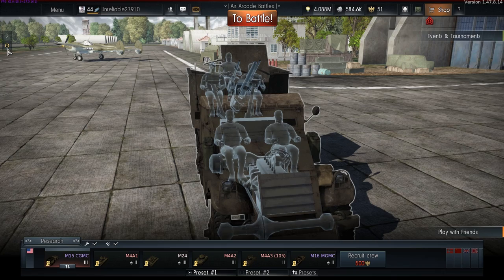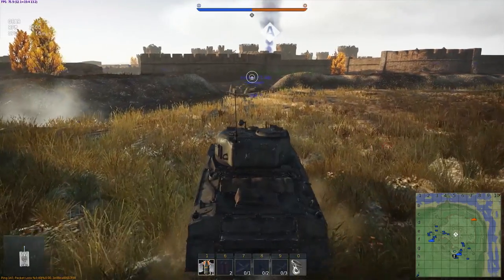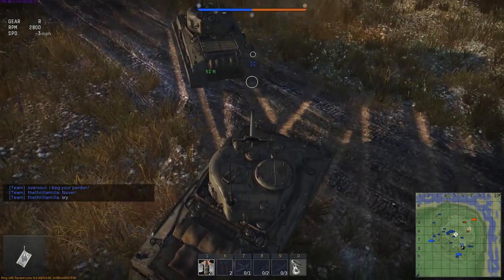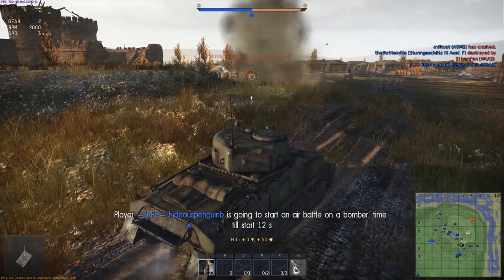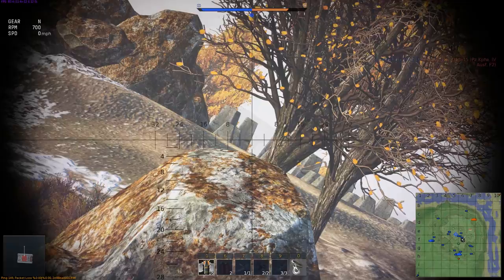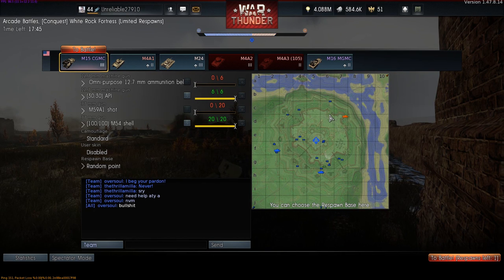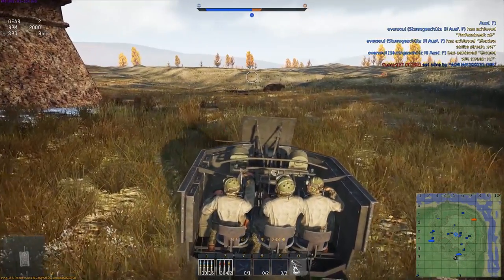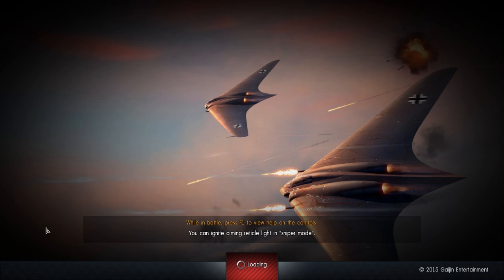M15, M4A2 And The M4A3: War Thunder - US Tanks #16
War Thunder is a free to play world war 2 tank and plane simulator, combining both spectrum's of war.

Steam says: War Thunder is a next generation MMO combat game dedicated to World War II military aviation, armored vehicles, and fleets. You will take part in all of the major combat battles, fighting with real players all over the world